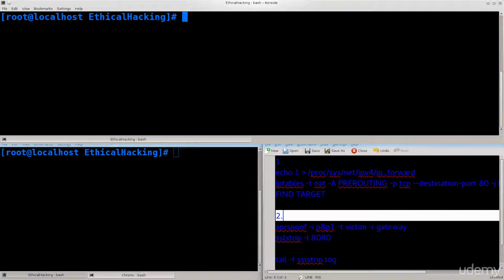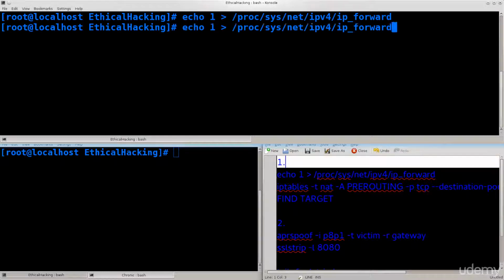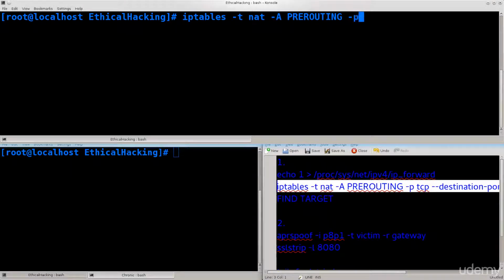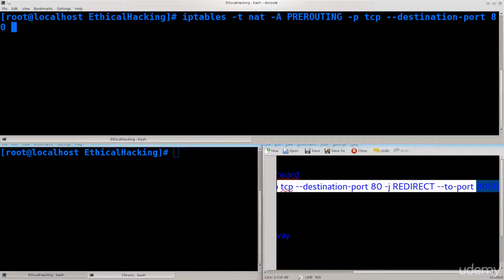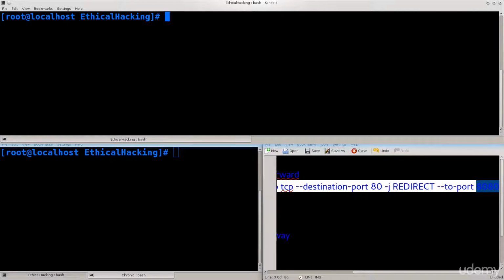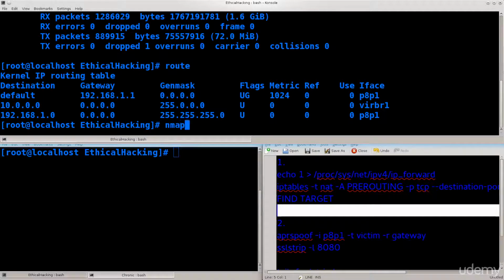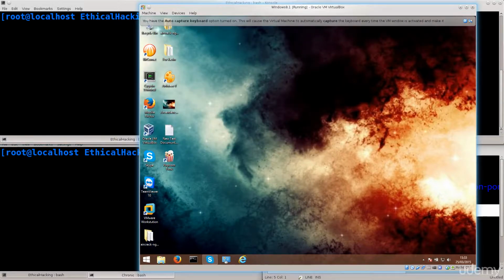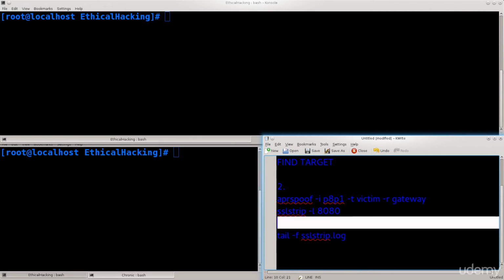SSL strip part 2 - Firewall Training Videos